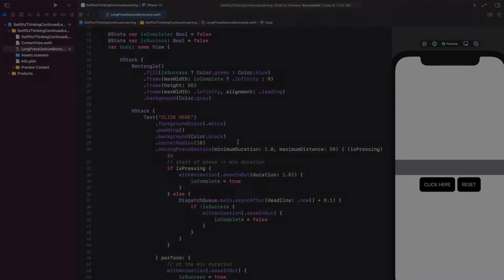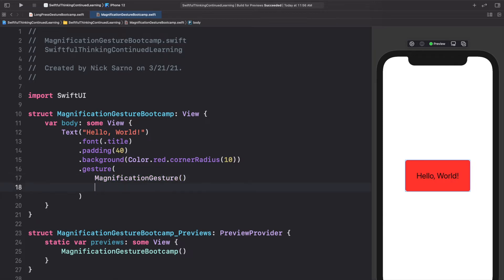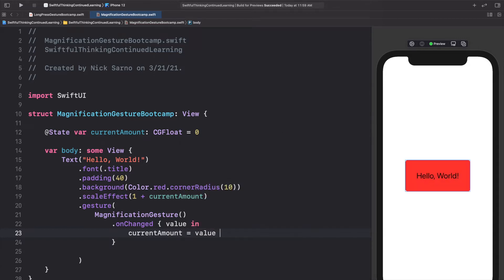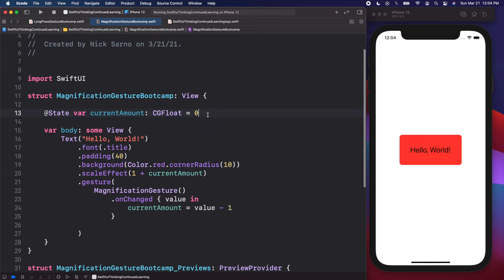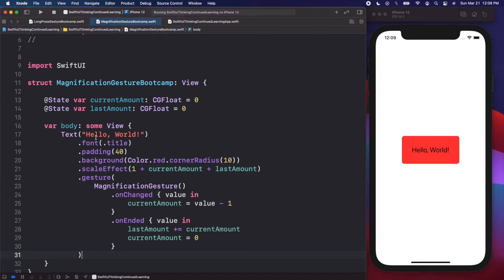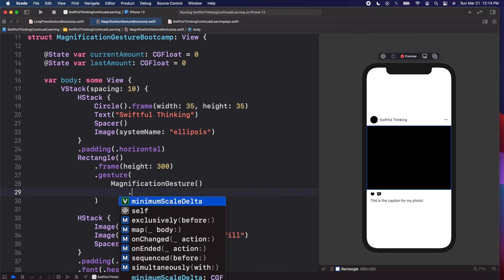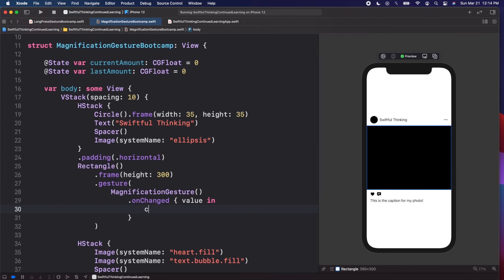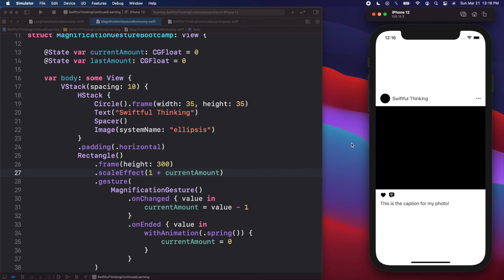How to use MagnificationGesture in SwiftUI | Continued Learning #2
The Magnification Gesture is becoming more and more common in production applications. With just a few lines of code, we can allow users to zoom-in and zoom-out on different images and objects on the screen. After reviewing a basic implementation, we will walk through a real-world example by creating a mock instagram post and zooming in on the content!

🤙 WELCOME BACK 🤙